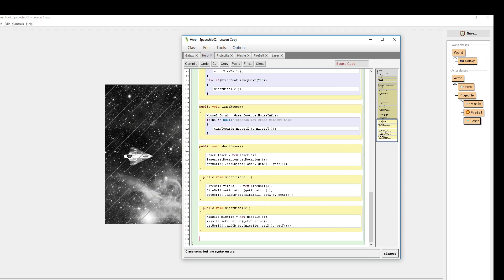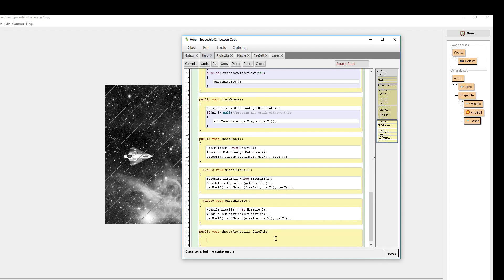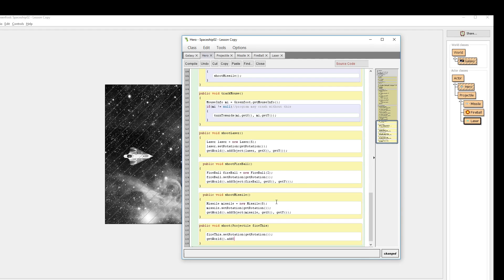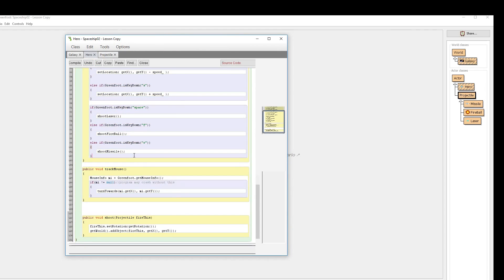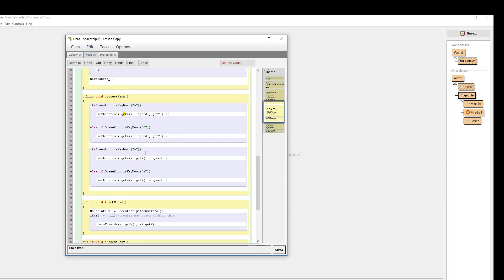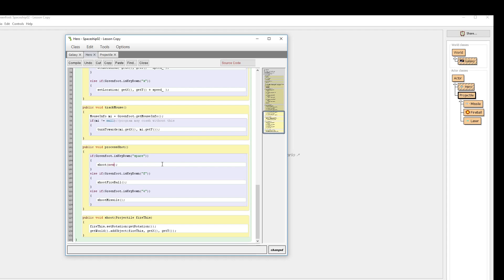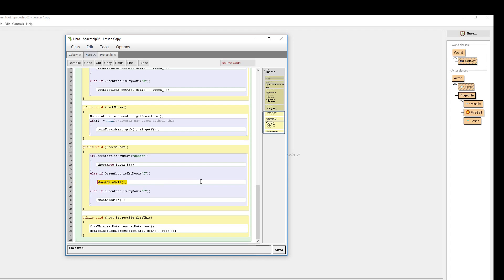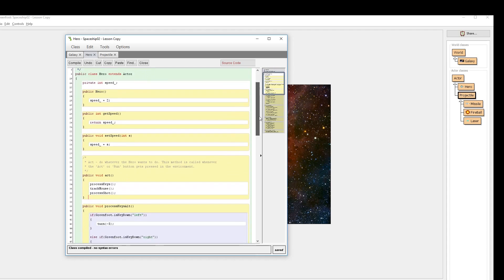Greenfoot Tutorial #11 - Spaceship Part 4 (Adding Modularity)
Mr. Rowell's tutorials on the Unit 2 Spaceship Project!